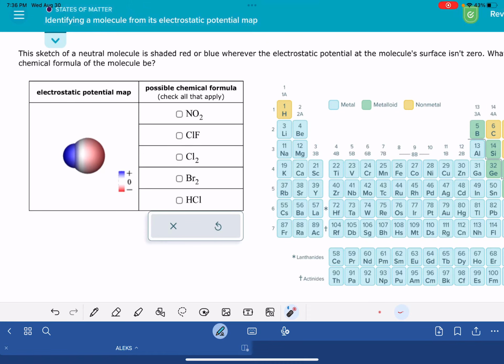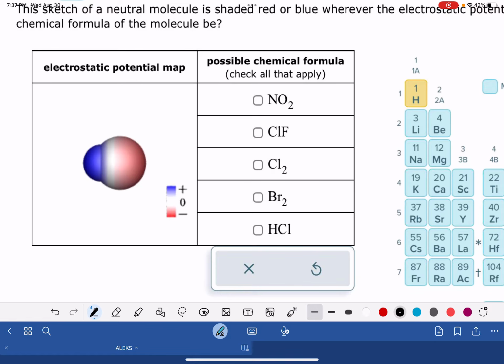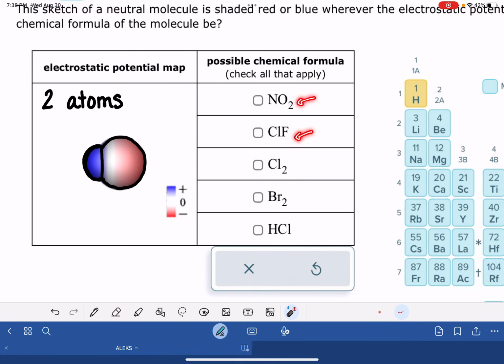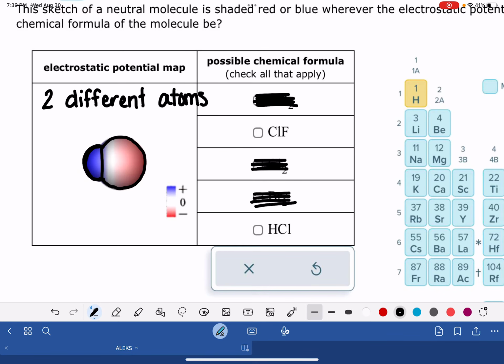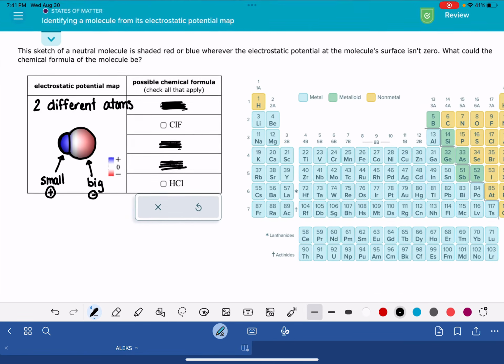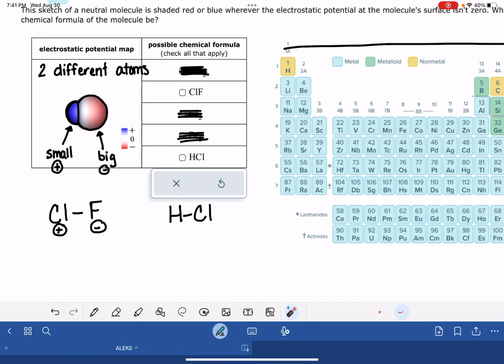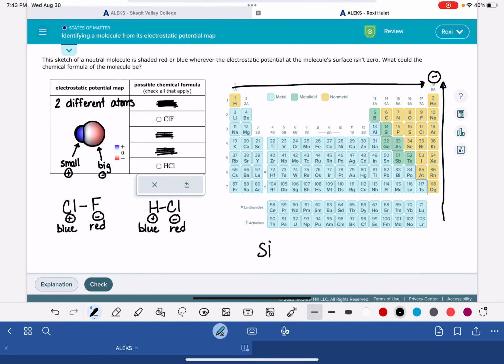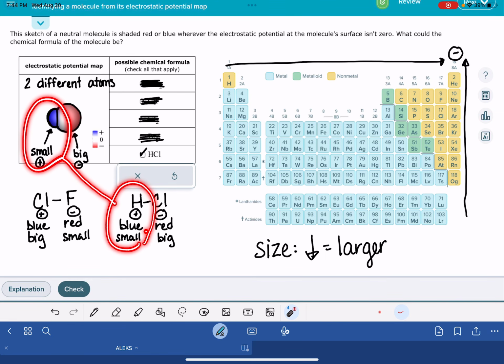ALEKS: Identifying a molecule from its electrostatic potential map